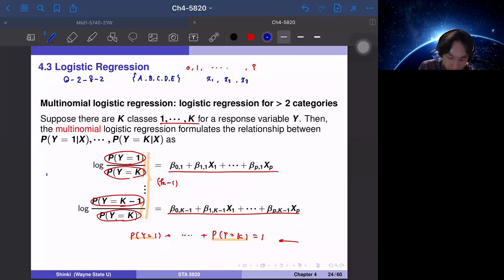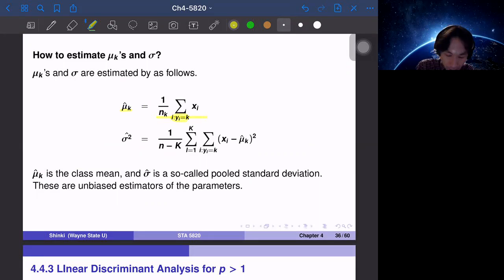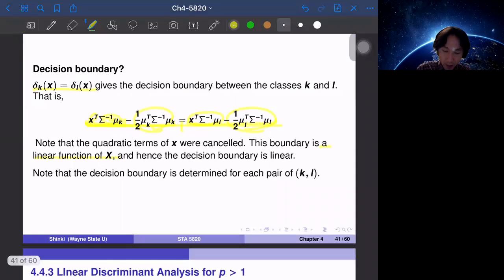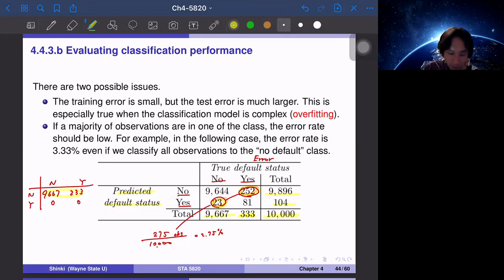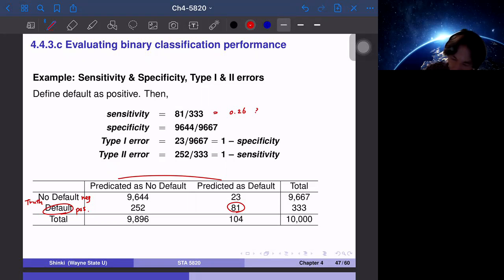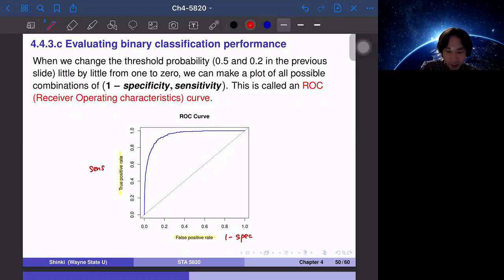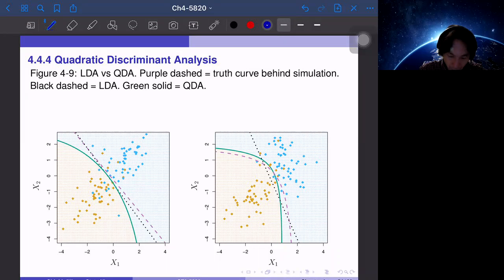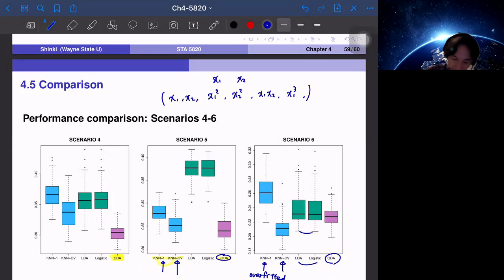5820-21W-02-10-Lecture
Quizzes are due on 2/13.